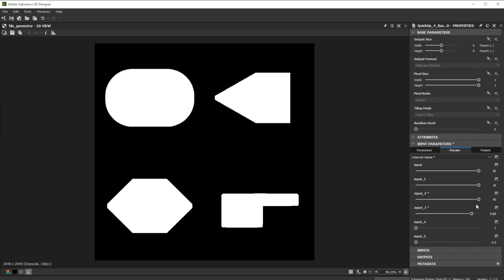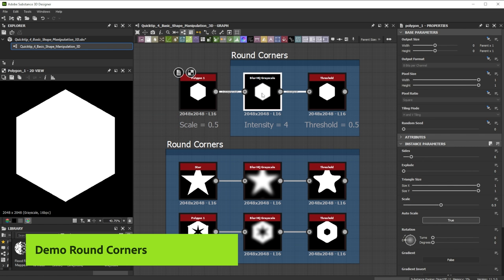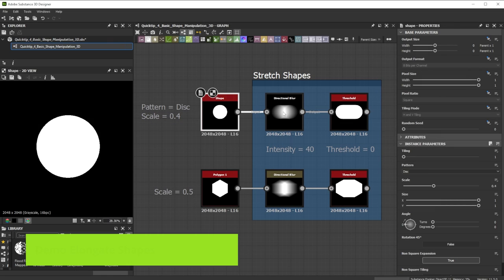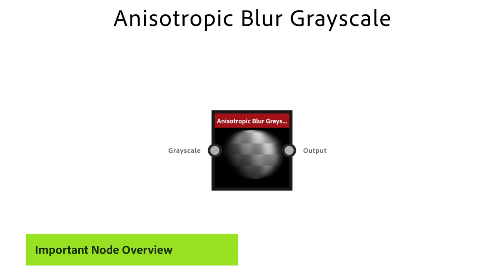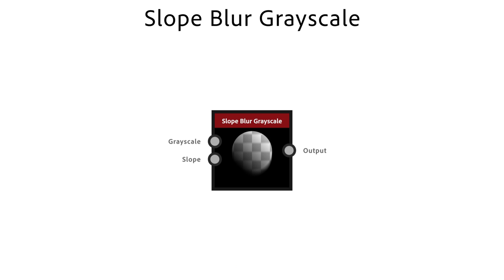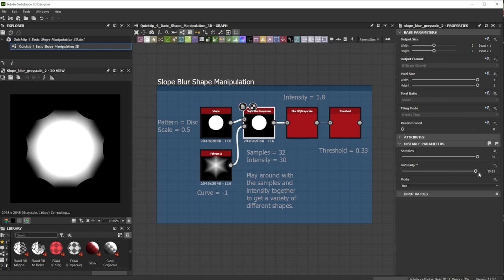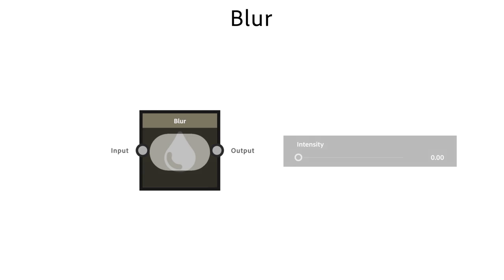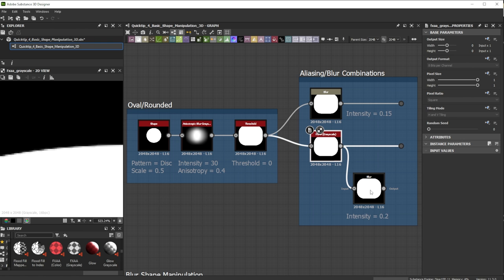Basic Shape Manipulation | Designer Quick Tip #4 | Adobe Substance 3D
In this video we're using Substance 3D Designer for basic shape manipulations.

Designer Quicktip 04 Basic Shape Manipulation | Adobe Substance 3D